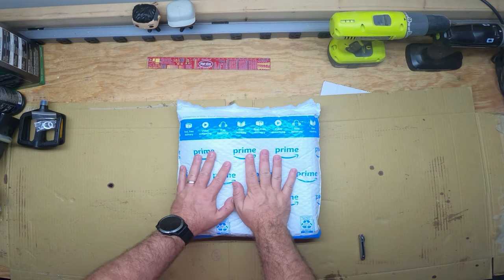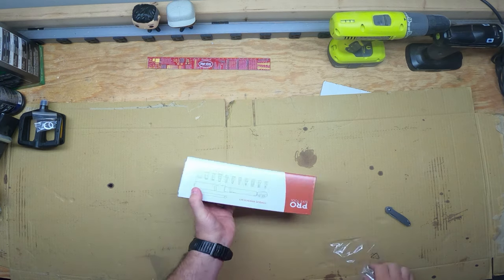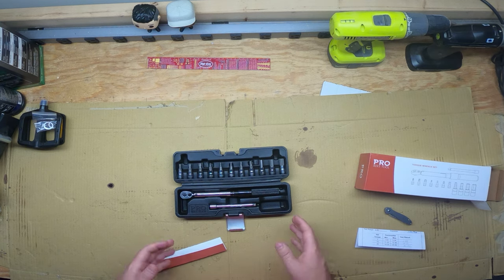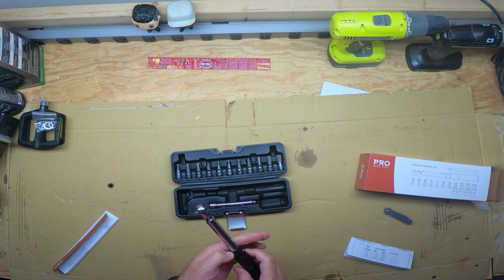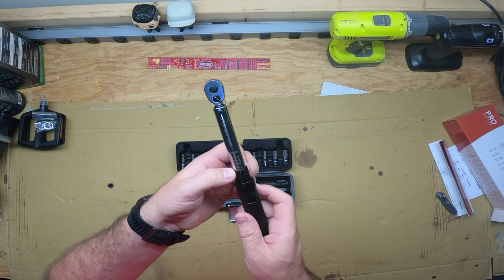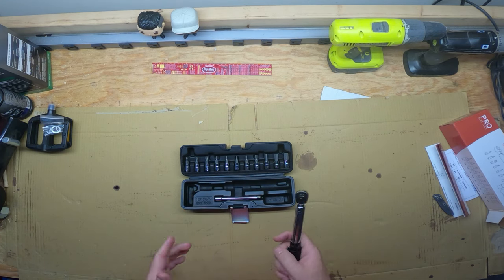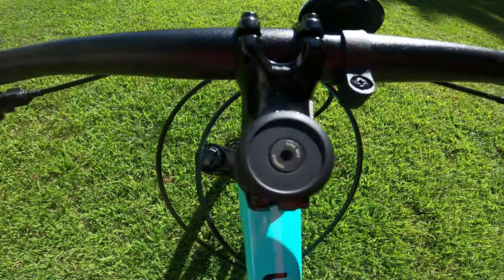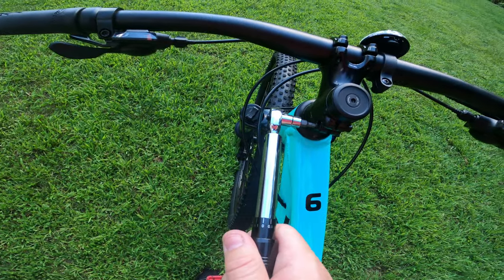Best Value Bike Torque Wrench? Pro Bike Tool Torque Wrench - Unboxing, Calibration, and Testing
Is this the best value bike torque wrench?  I picked up a pro bike tool torque wrench I found on amazon and wanted to show you guys the unboxing.  I also go through the calibration steps and then test it out on my wife's 2021 trek marlin 6.

Purchase the Torque Wrenches using these links
Pro Bike Tool 1/4 Drive Torque Wrench
Pro Bike Tool 3/8 Drive Torque Wrench
Pro Bike Tool T-Torque Tool

Pro Bike Tool Bike Pump
Pro Bike Tool Torque Wrench
Park Tool Pedal Wrench - PW-4
4 Bike Rack
Cable Cutters